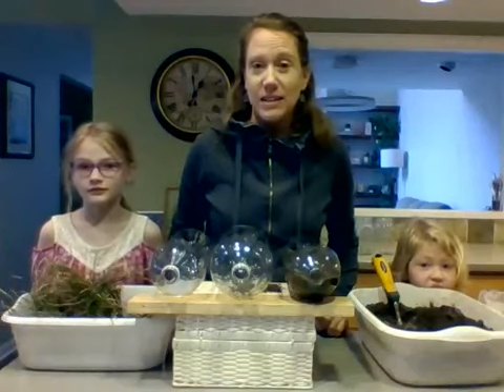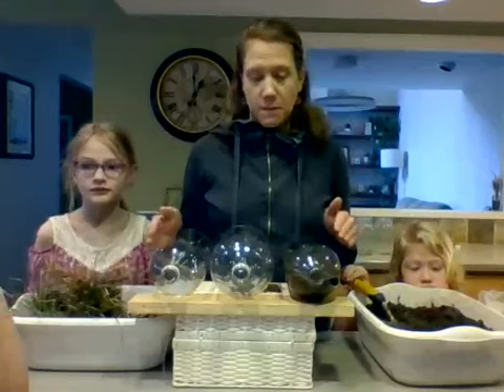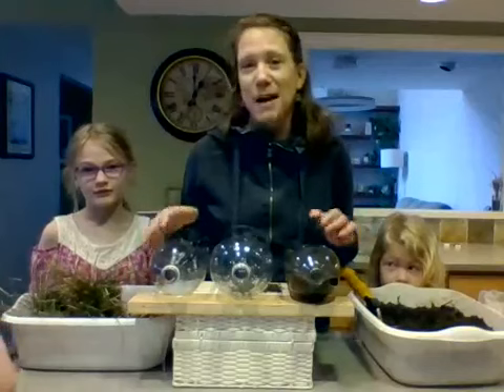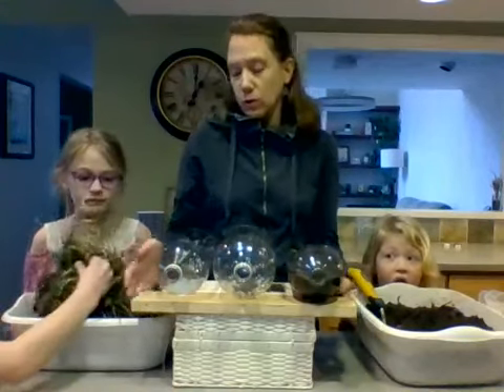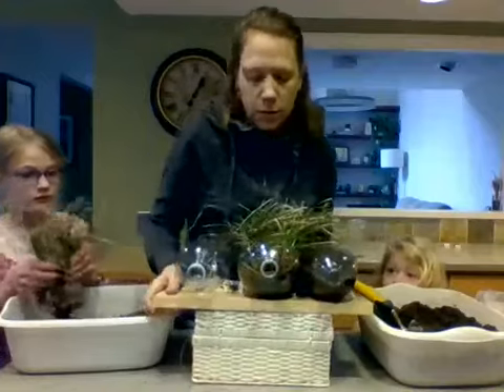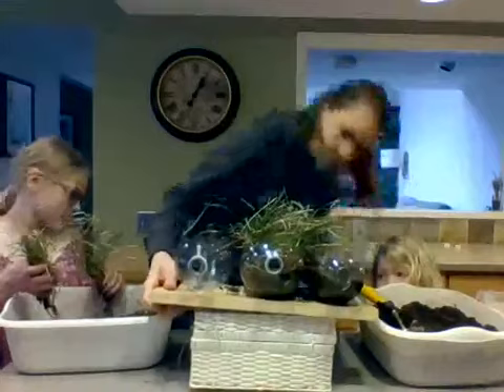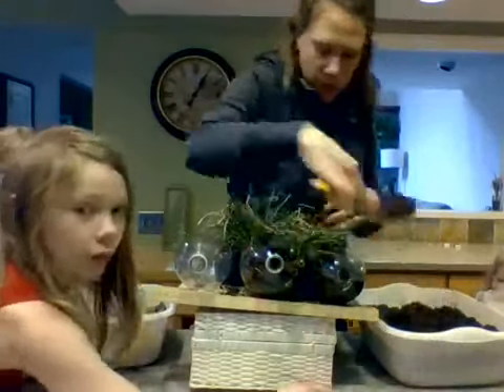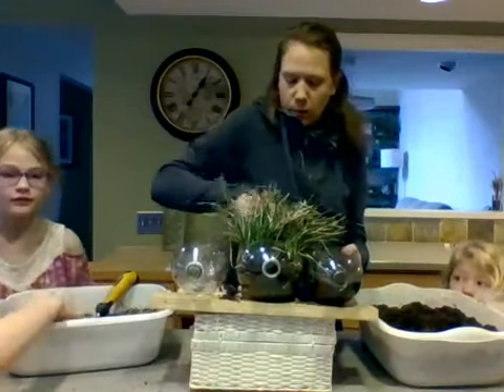Hands-On Science Demonstrations: Soil Erosion Experiment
Learn how to set up an experiment to measure the impact of mulch and plants in protecting soil from erosion in this hands-on demonstration with LGROW.